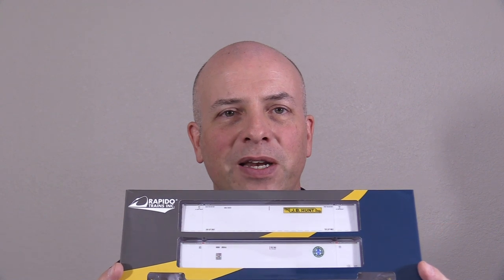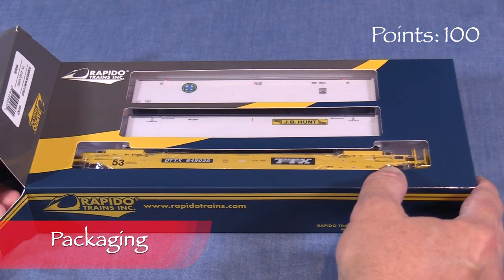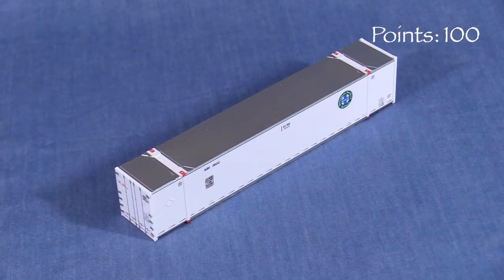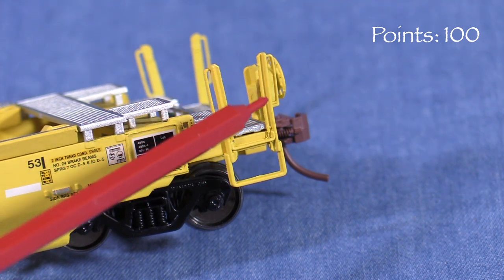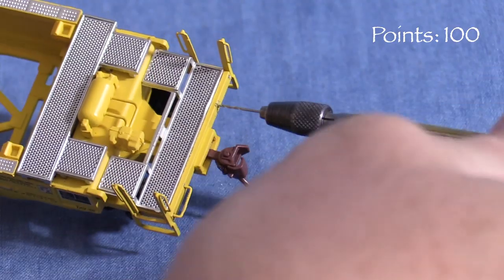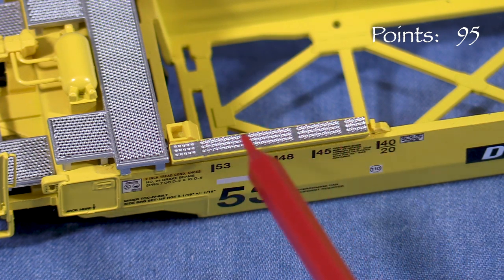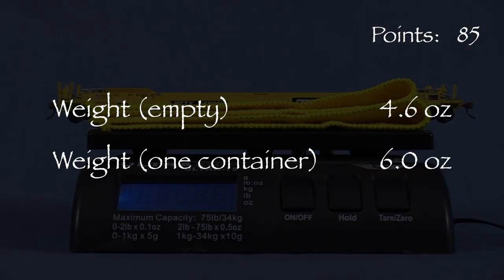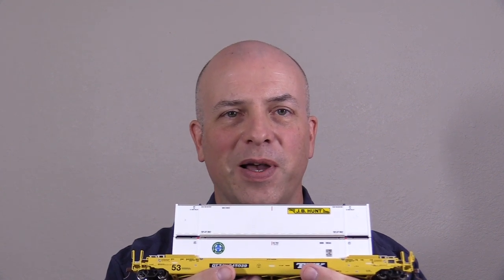Product Review HO Rapido Husky Stack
Rapido's new HO scale Husky Stack well car comes with two 53' containers.  Stack trains are a common sight on today's railroads, so this car is sure to be popular.  Dan evaluates the car's packaging, prototype accuracy, paint & detail, and how well it operates and conforms to applicable standards.  Dan also takes a look at the containers, and how well they work with other containers on the market!